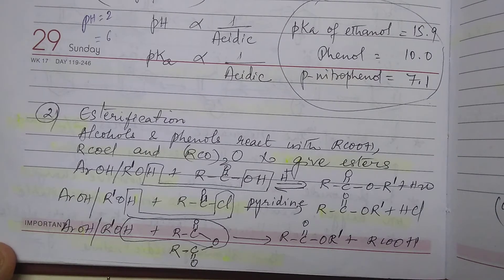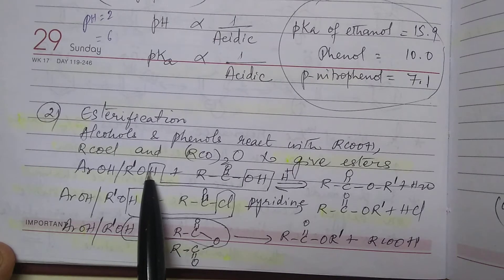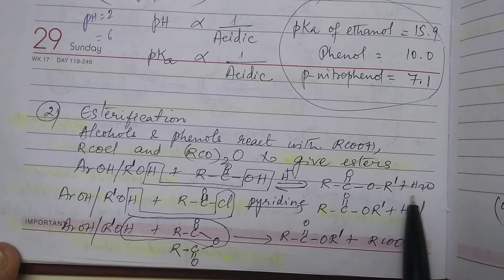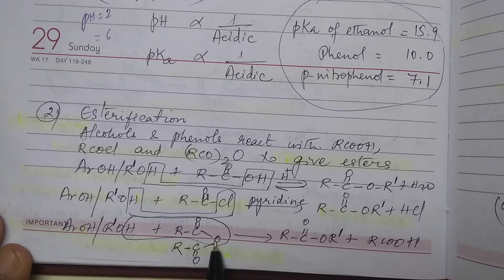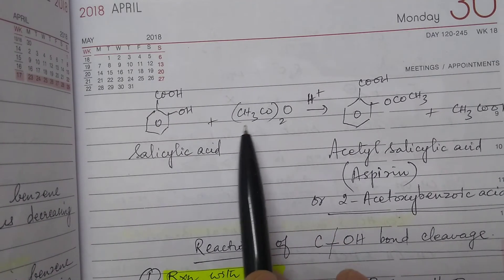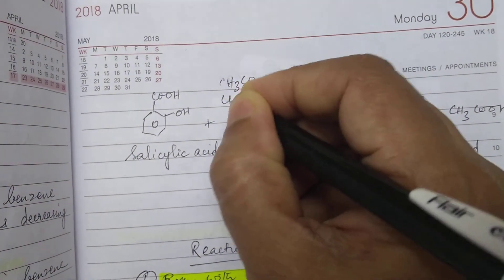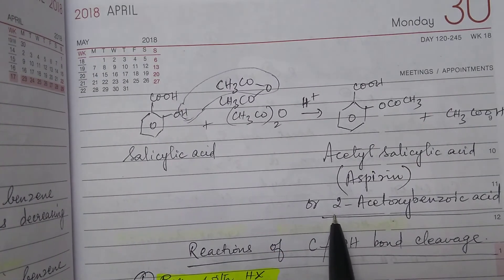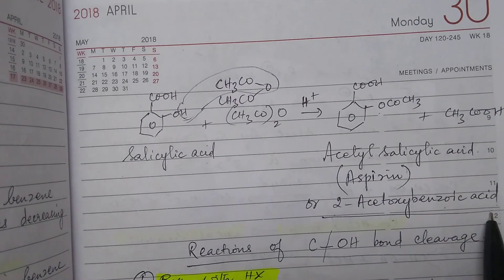class 12 chemistry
esterification of alcohol